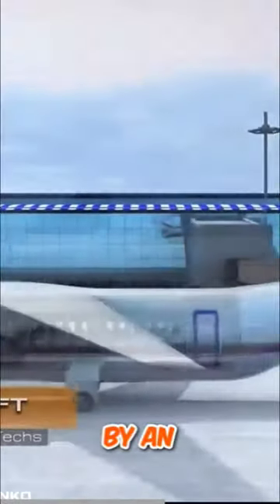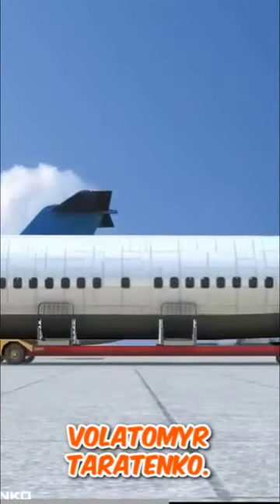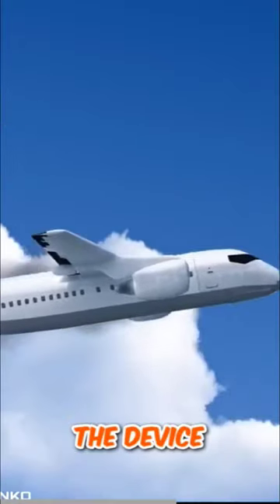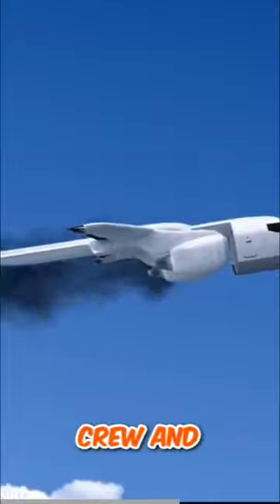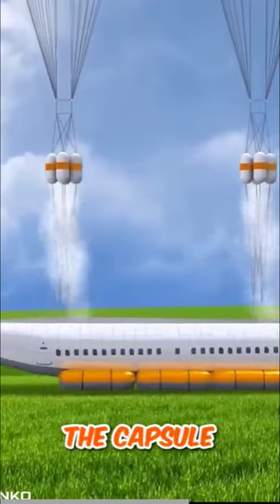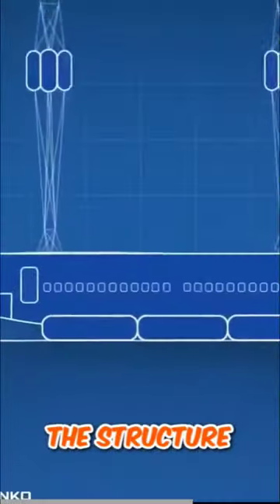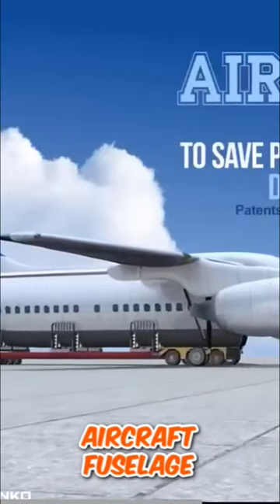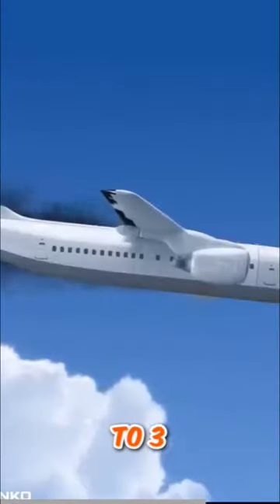🌐✈️ Elevating Air Travel Safety to New Heights!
Embark on an adrenaline-fueled journey with our latest YouTube Short! 🚀 Picture this: you're soaring through the skies in an aircraft rescue capsule, designed to be the ultimate safety haven for passengers during emergencies. 🌌✈️

In this riveting short, we unveil the innovation and engineering behind the life-saving aircraft rescue capsule, ensuring that even at 30,000 feet, your safety is our top priority. 🛡️💼

Join us on an exploration of cutting-edge technology and witness firsthand how these capsules redefine air travel safety. We break down the complexities, highlighting features that make this a must-have for the peace of mind of every 26-year-old adventurer. 🌐🤩

Whether you're a frequent flyer or just someone with a passion for the extraordinary, this short promises to captivate your imagination and instill confidence in the future of air travel. Buckle up and get ready to be amazed by the next frontier in passenger safety! 🚁🌟